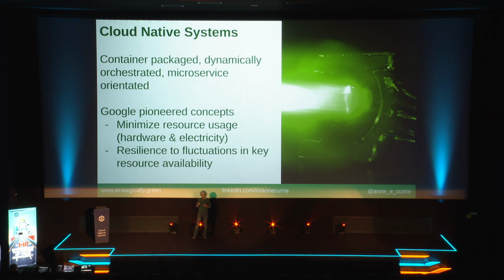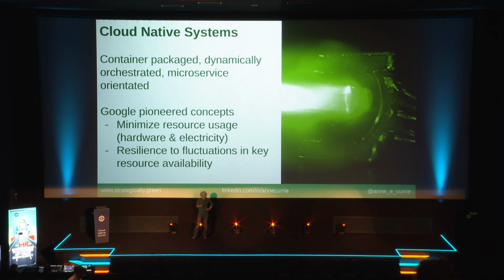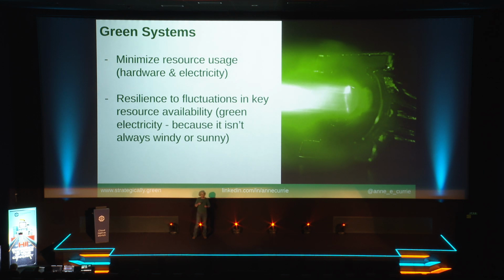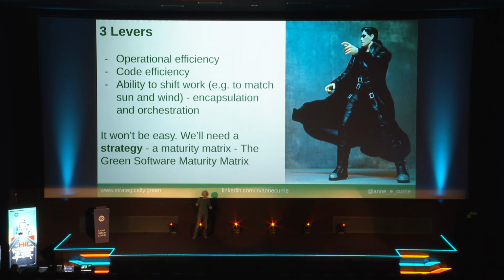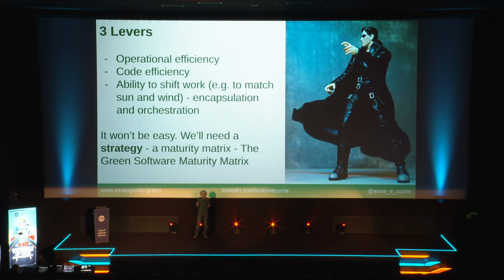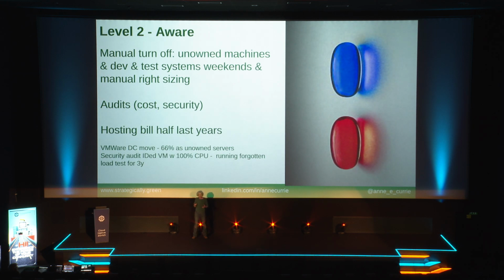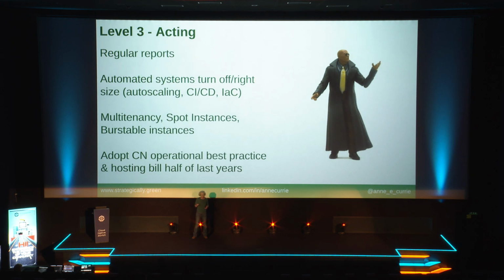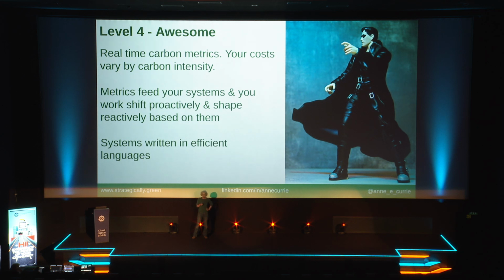Anne Currie - Will Software Eat The World?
AI and our hyperscale future. Can it ever be sustainable?